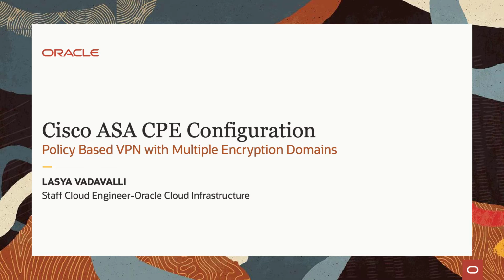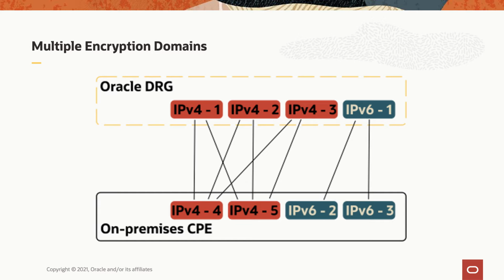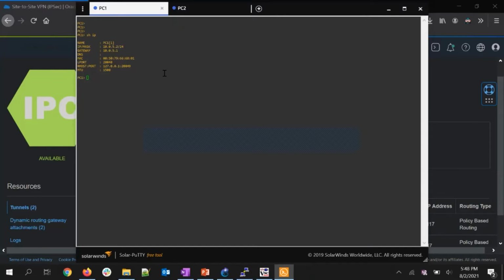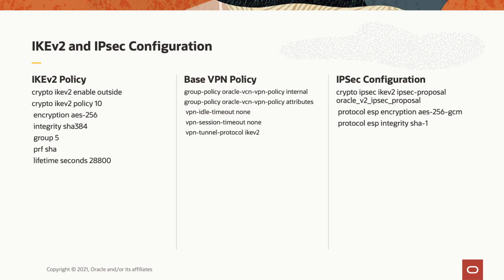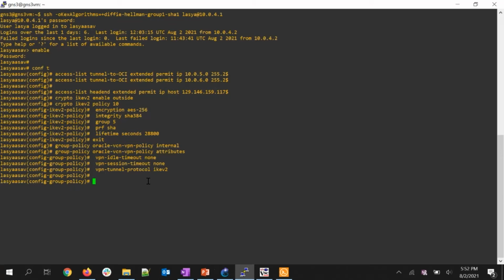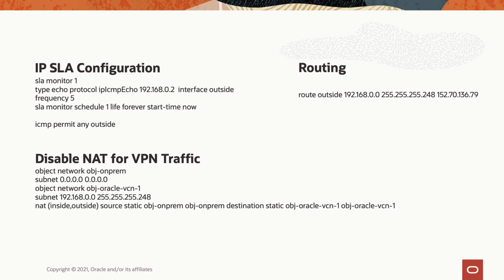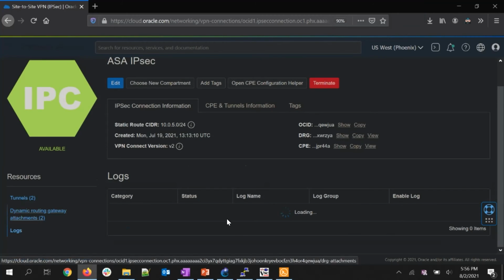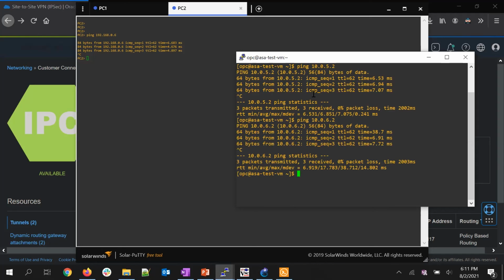Cisco ASA: Native Policy Based Routing support on OCI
In addition to the Static Routing and BGP Dynamic Routing, we added native support for Policy Based Routing, if you require multiple encryption domains.
For Verified Oracle "CPE" Customer Premise Equipment vendor devices please